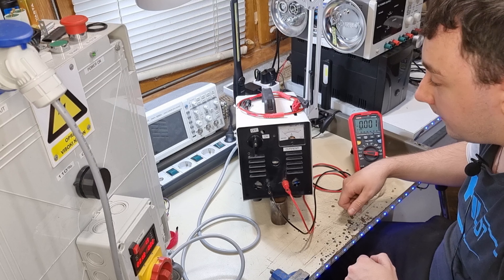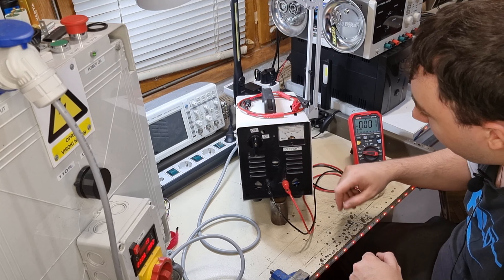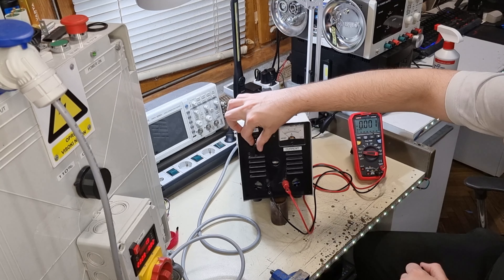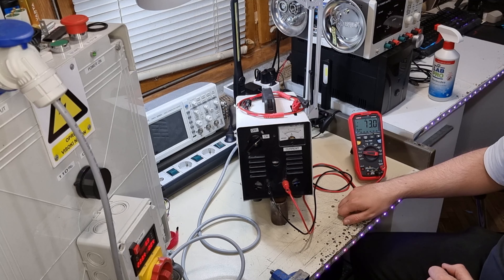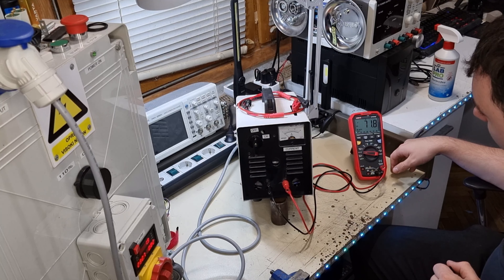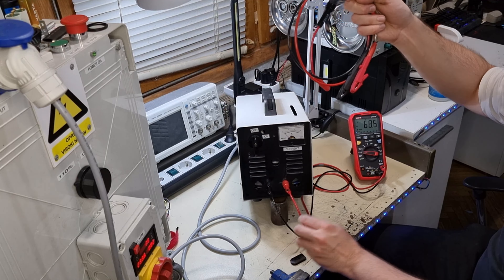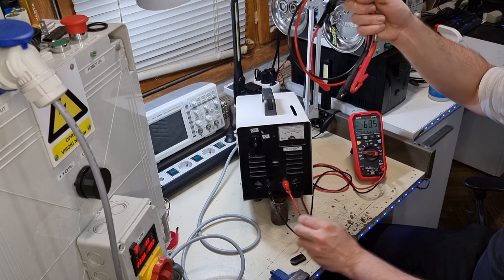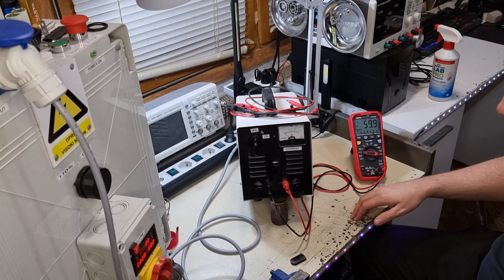70V 15A Unregulated PSU